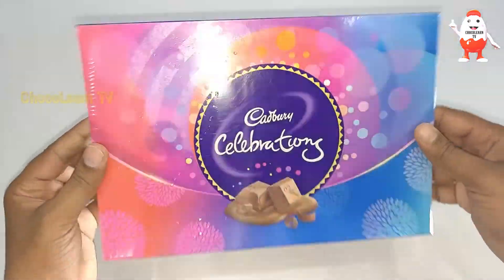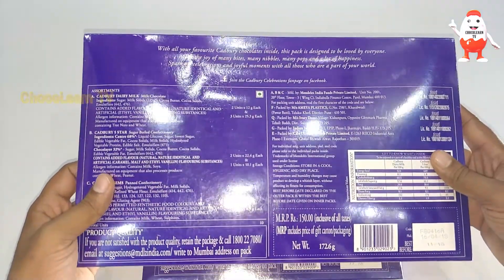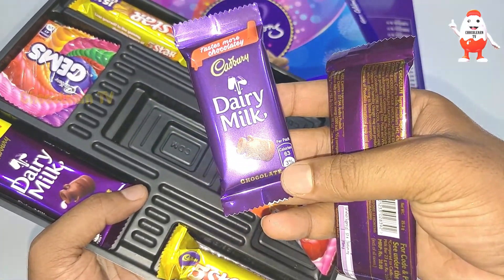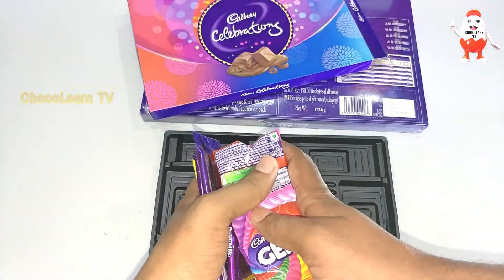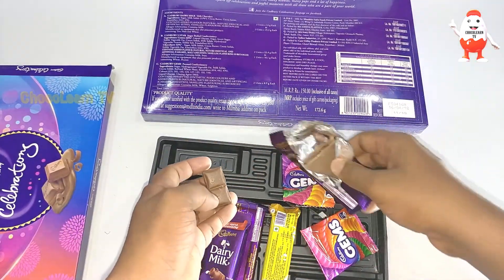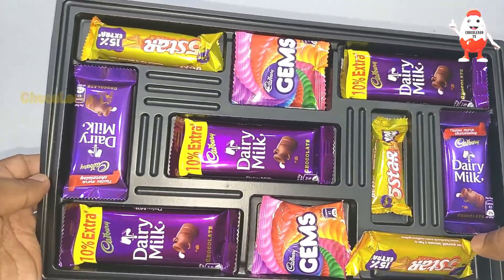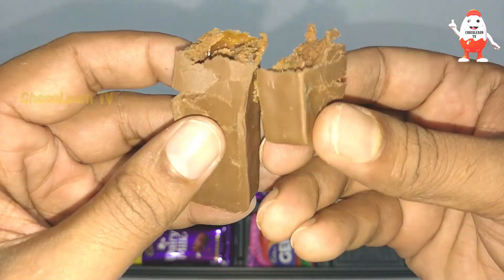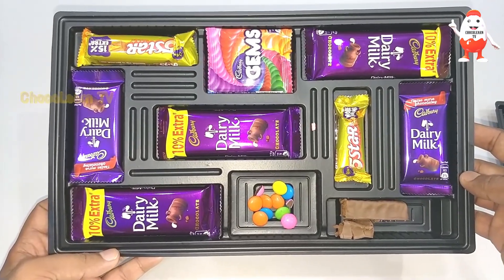Cadbury Dairy Milk Celebrations Pack Opening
You can Buy some amazing Mouth watering chocolate, Jelly and Cookies From Amazon Shop By Clicking this
You can Buy some amazing Mouth watering Yummy chocolate and Cookies From Amazon By Clicking the below Link :
Welcome to "ChocoLearn TV" Youtube Channel

Here you find lots of Chocolate Video Like :-

• Chocolates Unboxing videos,
• Biscuits Unboxing,
• Surprise toys Unboxing videos,
• Snacks Unboxing videos,
• Chocolates comparison videos,
• lots of Ice cream videos,
• Latest and New Chocolates review and Opening Videos, ETC.